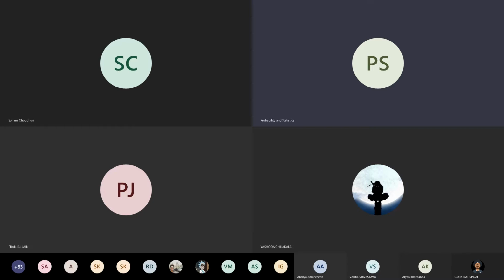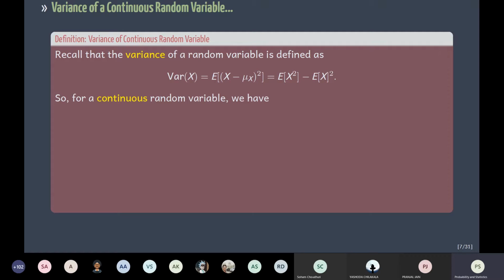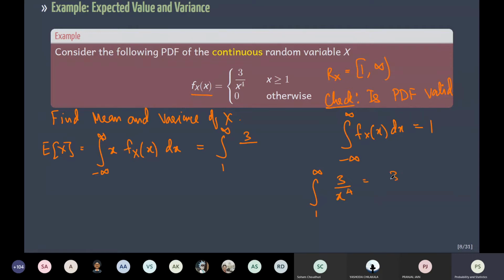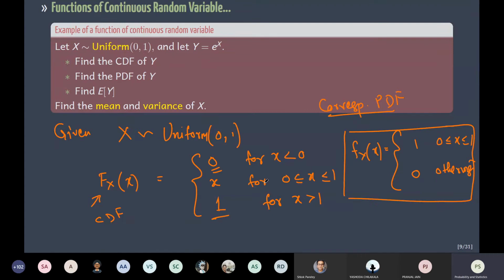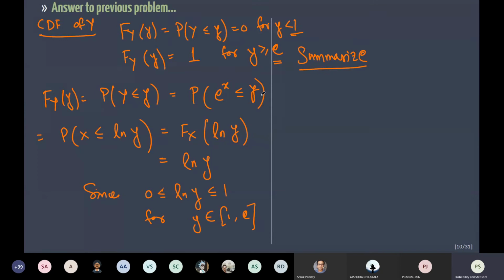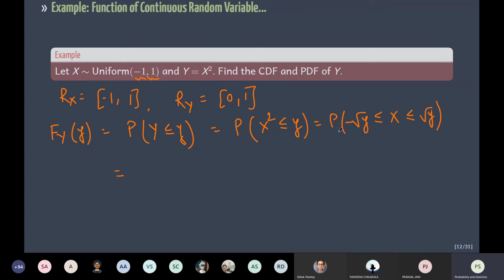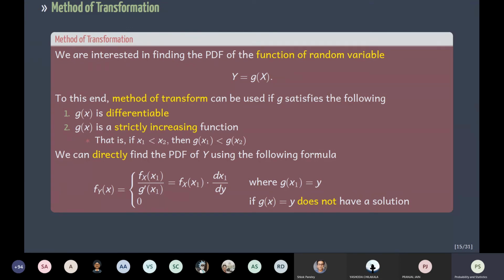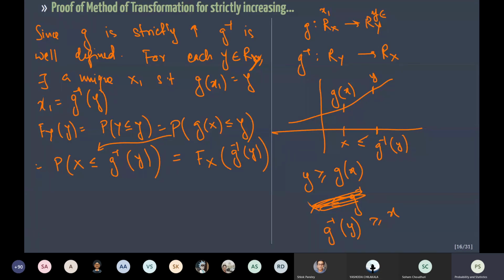lecture 20 video